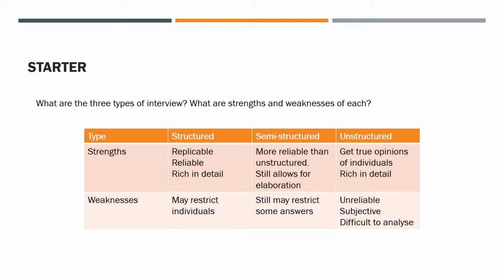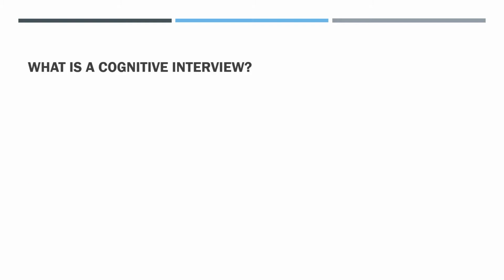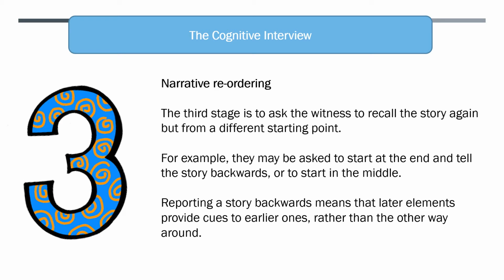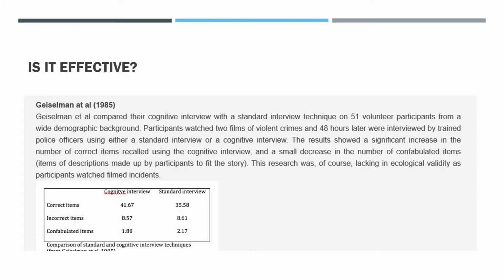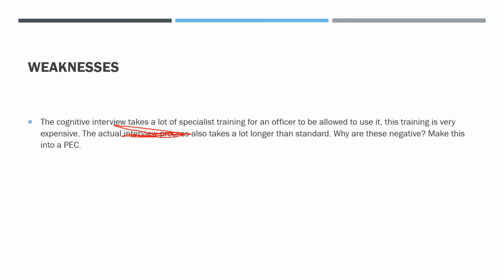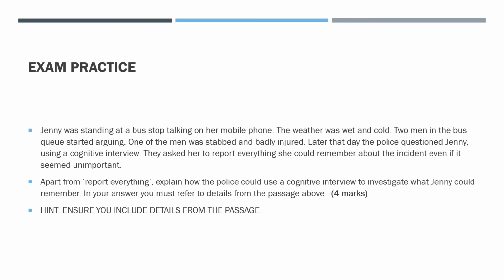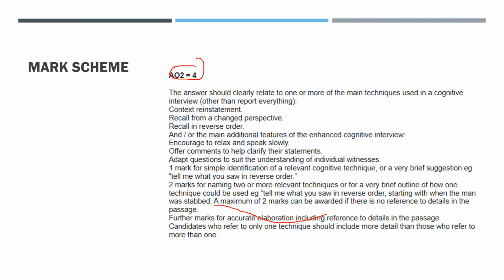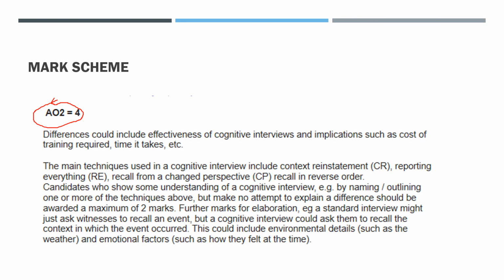Cognitive interview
Remote session for students of APA